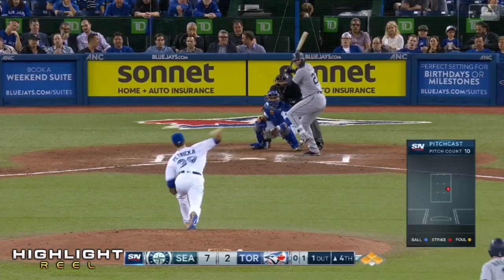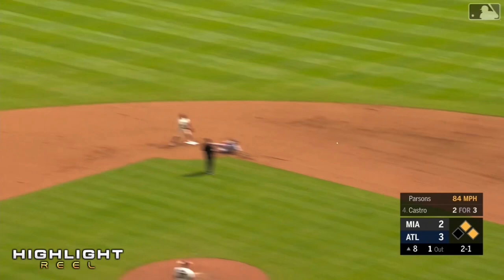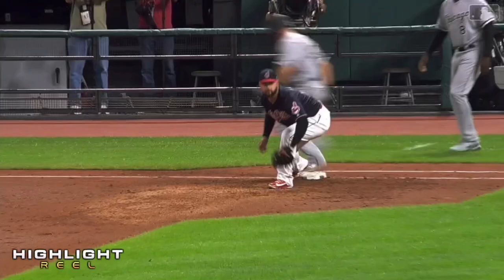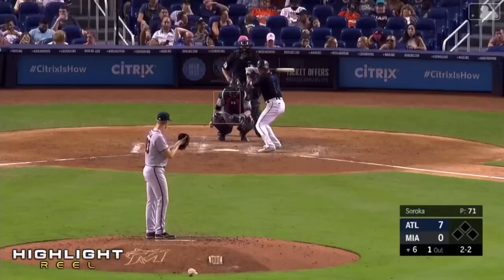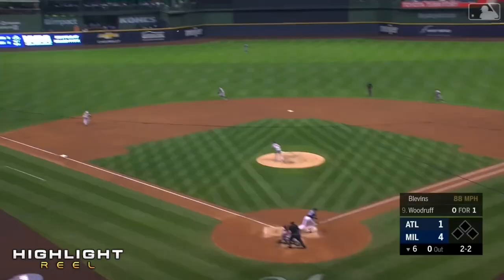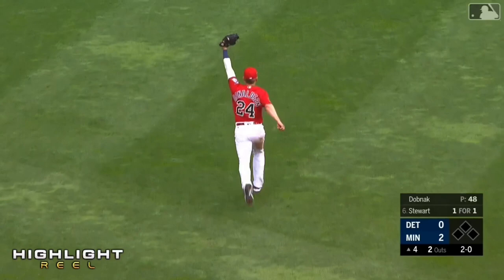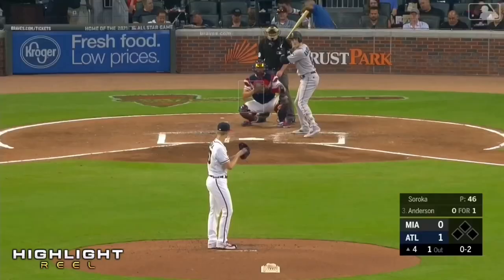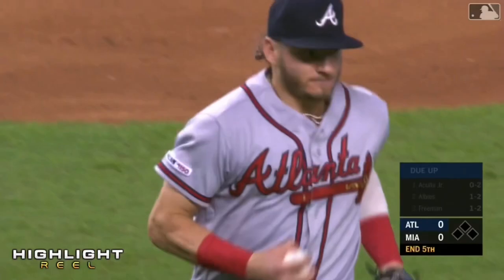MLB Josh Donaldson Best Plays